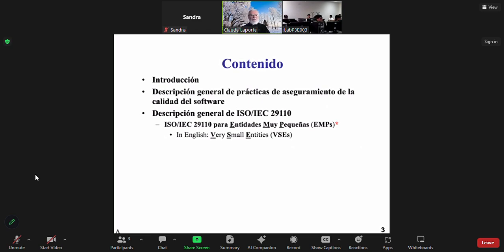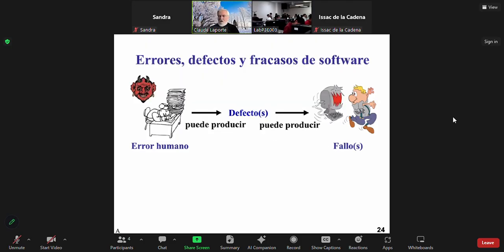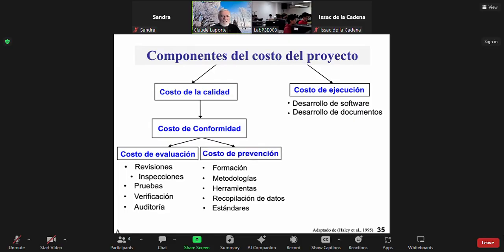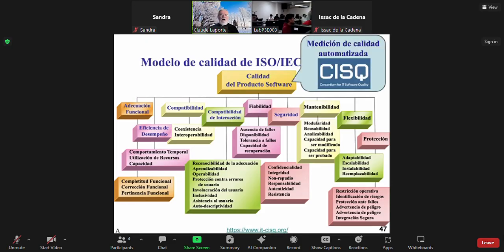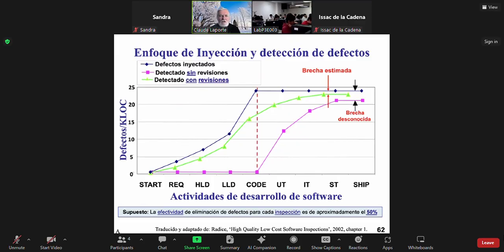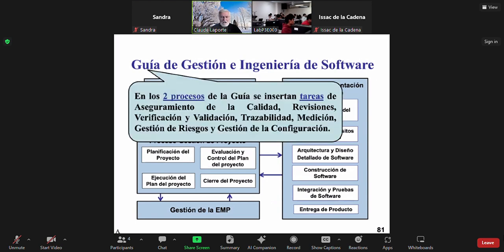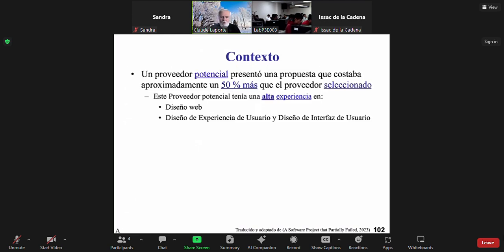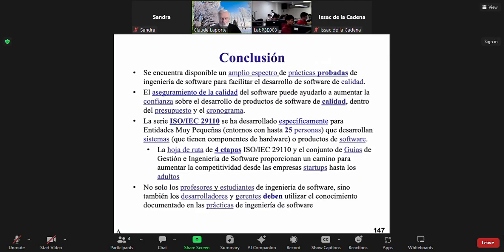2025 01 10 Conferencia Dr Laporte